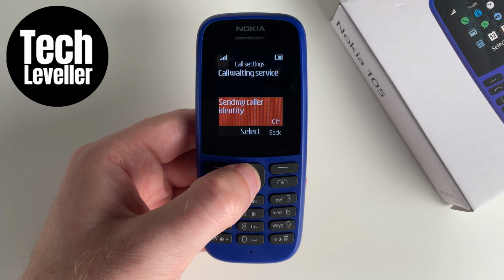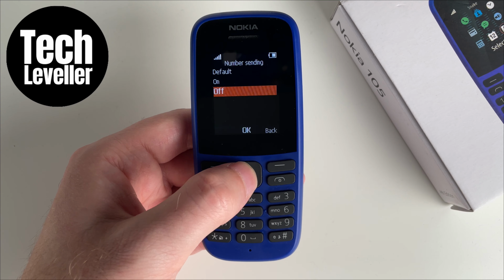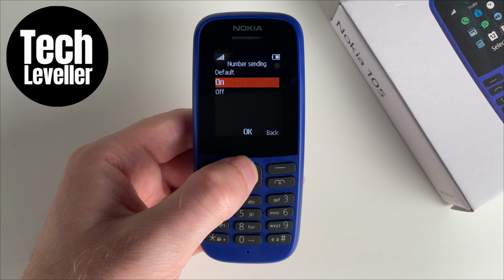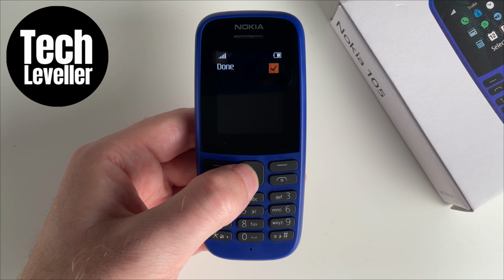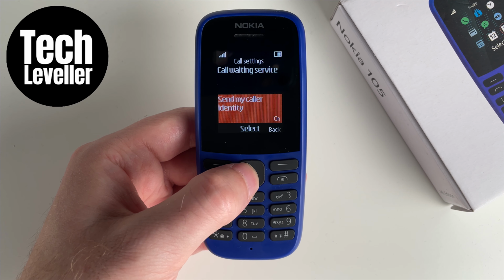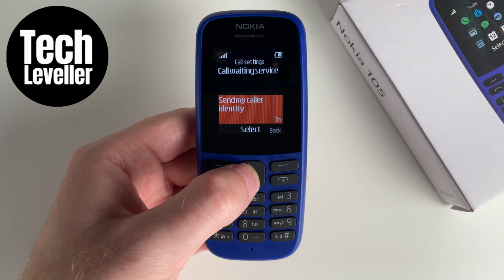How To Turn On Caller ID on Nokia 105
In todays quick Nokia 105 guide video I'm going to show you How To Turn On Caller ID on Nokia 105.

I hope this Nokia 105 video helped solve your problem. Is the Nokia 105 still having the problem?

Best Price UK
Best Price US